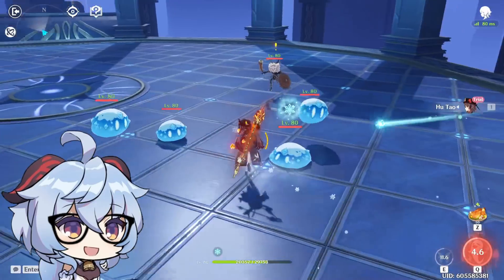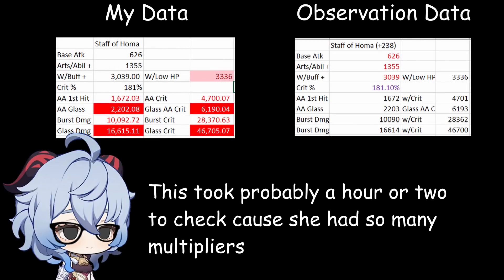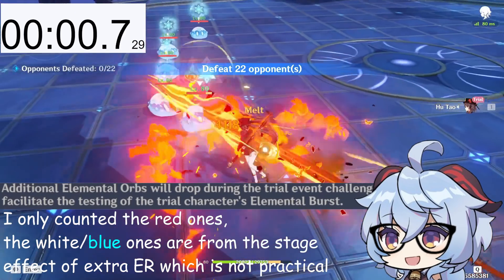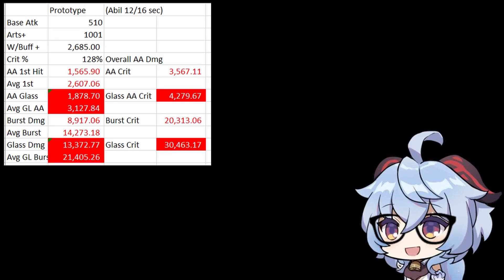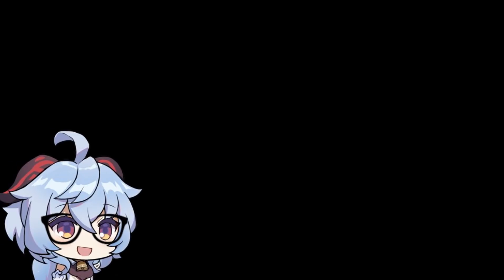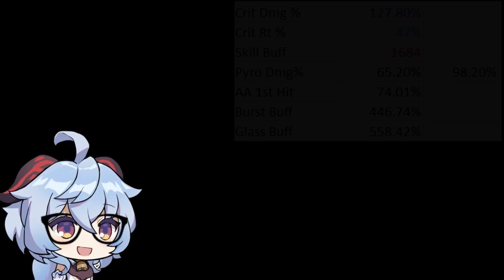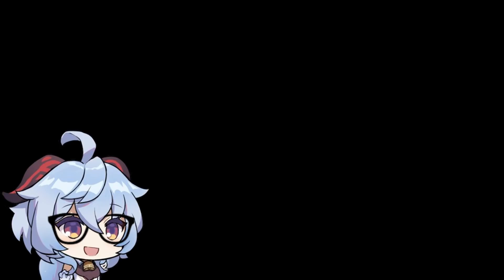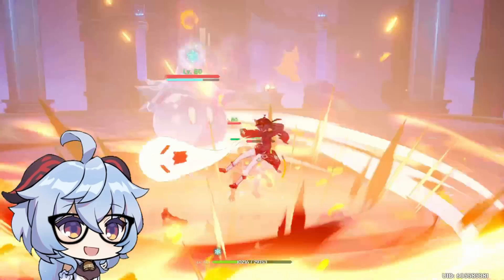This F2P Weapon Could be Better Than Staff of Homa on Hu Tao!?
I calculated what are the damages for each craftable/nongacha 4 star weapons on the free to play weapons on Demo Hu Tao and these are the results! Some of the comments helped me correct some of the calculations, so check the spreadsheet down below for the actual numbers!

0:00 Introduction
0:10 Reason for this Video
0:34 The Procedure
1:37 Dragonspine Spear
2:11 Crescent Pike
3:08 Prototype Starglitter
3:59 Surprise Weapon
6:12 Comparing all the F2P weapons
6:38 What's the Verdict?

Here's the link to my calculations and what formulas I used if you want to double check it.

Here's the link to white tassel on a calculator to confirm it is correct!

Here's the online calculator that I used to double check on White Tassel thanks to a commentor!

All Chibi Ganyus represented on my videos are by AE Entropy.

** ALL RIGHTS OF CHIBI GANYU ARE RESERVED BY MIHOYO.